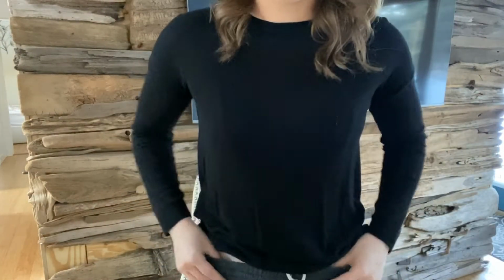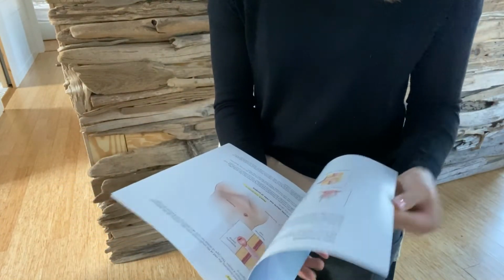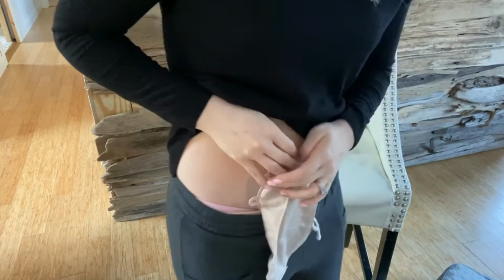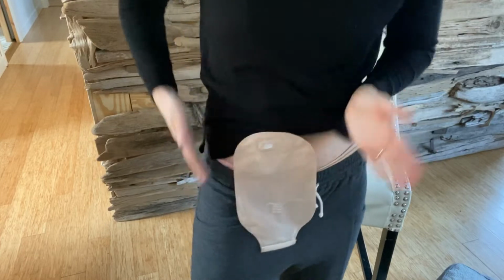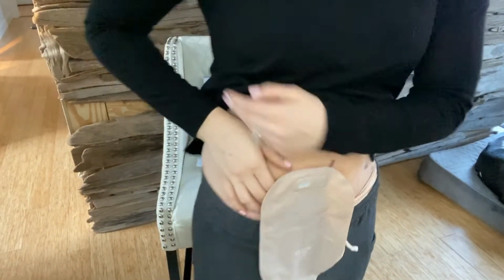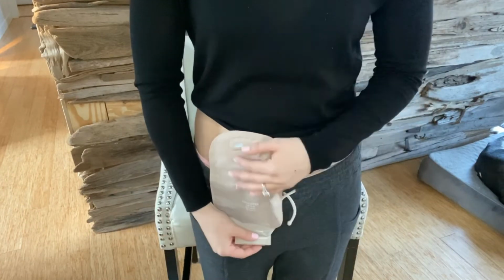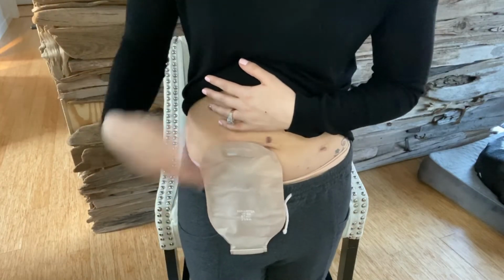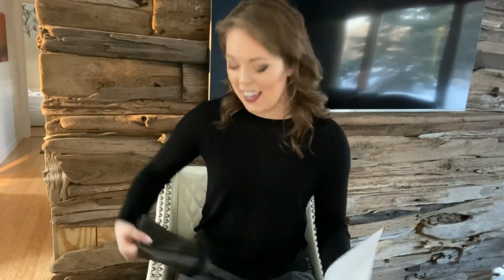Stoma Q & A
Hey friends! I’m here to answer all your questions on what it’s like to have an ostomy! Your support really helps me :)

Questions:
0:43 What does a stoma do?
3:18 Is your stoma permanent as far as you know or is there another known plan for the future, like a J-pouch?
5:33 Is your discomfort and pain that you felt for 16 years gone?
6:00 Was the surgery and recovery as bad as you expected, worse or better?
7:23 What did you like/dislike about the support/education your nurses provided? What did you find the most helpful?
9:36 How often do you have to change it? How do you shower or clean it?
12:37 Can you take a bath/hot tub swim?
13:28 Does it smell?
13:57 Does it hurt to change/empty and move that bag around?
14:14 Do you have to wake up to change/empty it at night?
14:26 Can you feel on the inside like the urge to go or does it just kinda come out?
15:16 Does lower abdominal digestion feel different now?
16:12 Can you play sports?
16:32 How do you care for yourself on an hourly or daily basis?
16:56 How does it affect your eating and food choices?
19:38 How does it affect the clothing you want to wear?
21:22 What are the main changes you need to make in order to adapt to your new reality?
22:20 Do you need to take certain vitamins now that the large intestine is gone?
22:52 Can you get pregnant with a stoma?